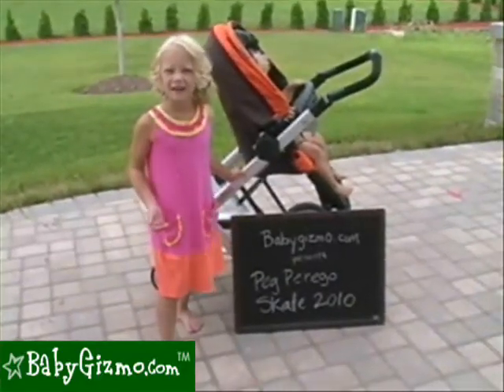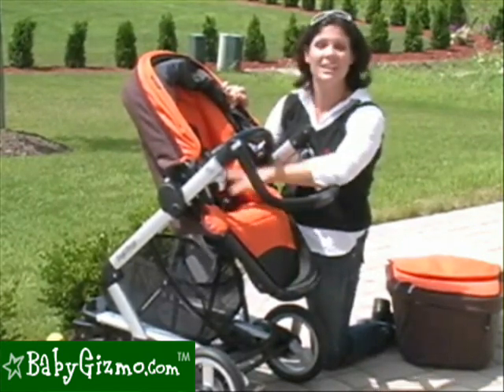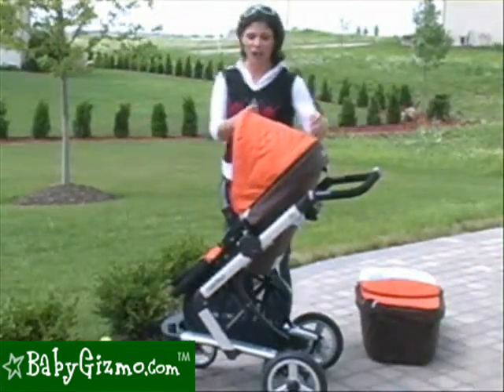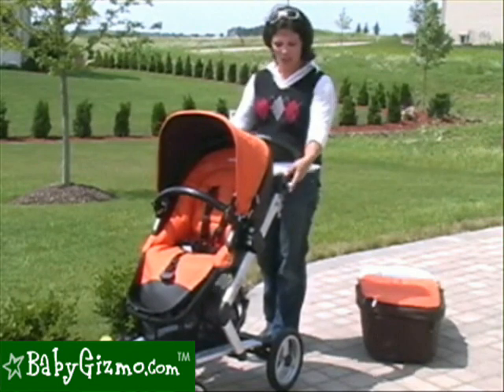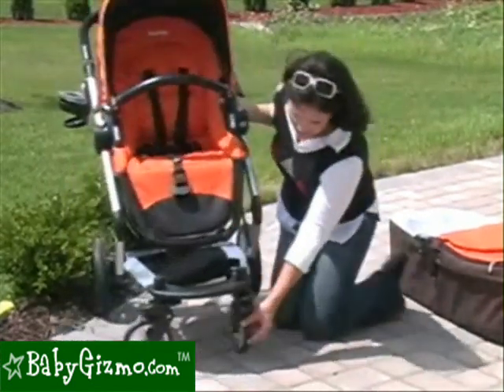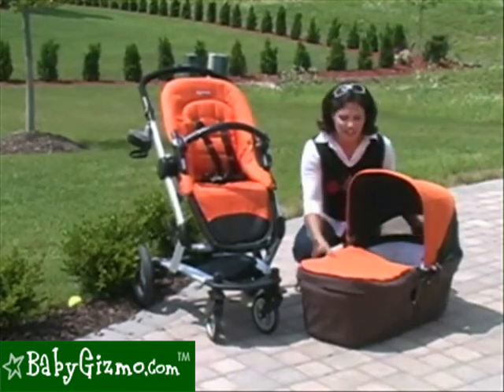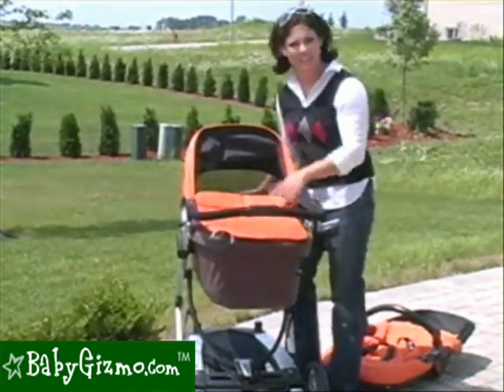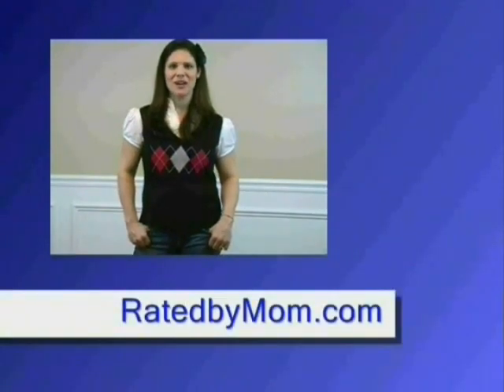Baby Gizmo Peg Perego Skate 2010 Review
A review of the Peg Perego Skate 2010 stroller by Hollie Schultz of